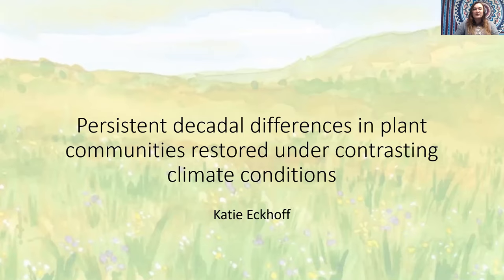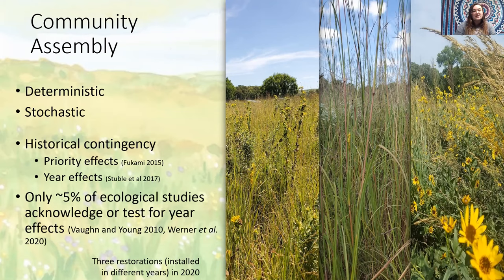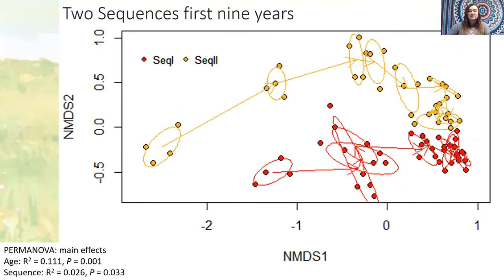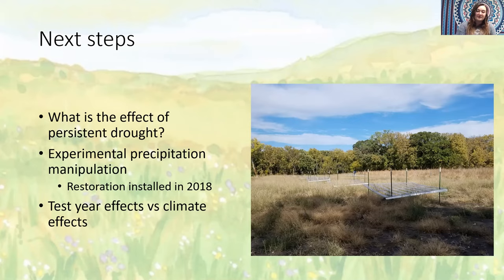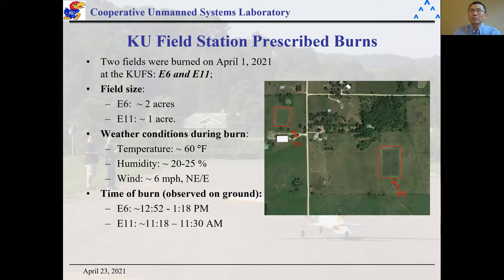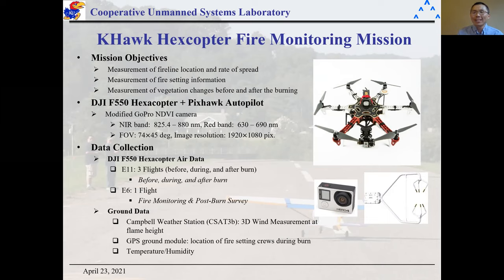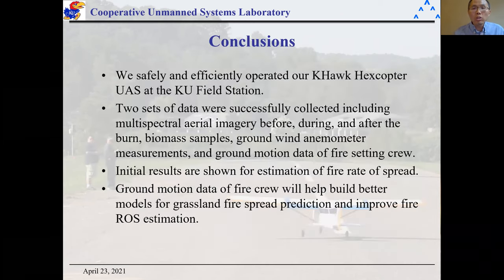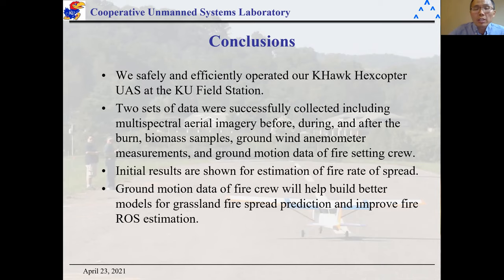Two field experiments: Prairie plant communities and climate; fire monitoring using drones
Two field research experiments were presented on Friday, April 23, 2021. Summaries by the researchers are below.

In the first, Katie D. Eckhoff, University of Kansas doctoral student in ecology and evolutionary biology, presented her study: "Persistent decadal differences in plant communities restored under contrasting climate conditions."  Eckhoff's advisor is Sara Baer, director of the Kansas Biological Survey and KU professor of ecology and evolutionary biology.

In the second, Haiyang Chao, KU associate professor of aerospace engineering, and Sheena Parsons, station manager for the KU Field Station (Kansas Biological Survey), shared recent data based on prescribed burning at the Field Station: "Prescribed fire monitoring using KHawk Hexcopter UAS: Preliminary results for the spring 2021 KU Field Station burn."

Eckhoff summary: The loss of native tallgrass prairie has increased the importance of successfully restoring this ecosystem, yet there is large variability in plant community composition between restorations. As interannual variability in precipitation increases in the US Midwest, understanding the effects of climate on the structure of reconstructed prairie becomes more necessary to achieve restoration goals. We examined the effect of interannual variability in climate on trajectories of community development in four prairies that were sequentially restored every other year using the same restoration methods. Plant composition was measured in four restorations for five years, and in the two oldest restorations for 9 years. We found that compositional trajectories of the four restorations moved in the same direction as age increased, but remained different from one another with precipitation in the establishment year explaining their separation. In the two oldest restorations, these differences persisted for nine years, with little community change after the sixth growing season. Persistent decadal differences between communities restored under different climatic regimes suggests initial differences in community composition can cause lasting differences in reconstructed prairie.

Chao summary: across the western United States in recent years. Unmanned aircraft system (UAS) or drones have the potential to provide faster and more accurate situational awareness of wildland fires including wildfires and prescribed fires. Fire metrics such as fire line location, fire rate of spread, and fire intensity can be accurately measured by the UAS. This talk will provide preliminary results for prescribed fire monitoring using KHawk Hexcopter UAS during the recent April 1st, 2021 KUFS controlled burn. Two prescribed data sets were collected including multispectral aerial video, flame-height wind measurements on the ground, and fire crew motion information. Preliminary results will be shown for initial estimation of fire location and rate of spread. Additionally, the multispectral aerial images before and after the fire burn provide insights into the ground vegetation information in the two burned fields.